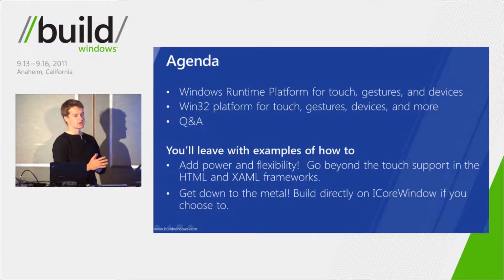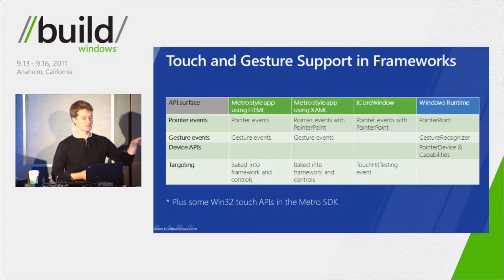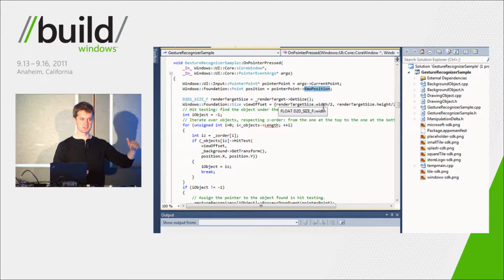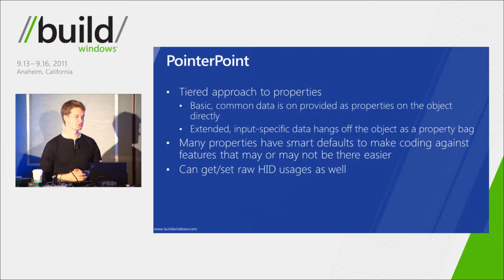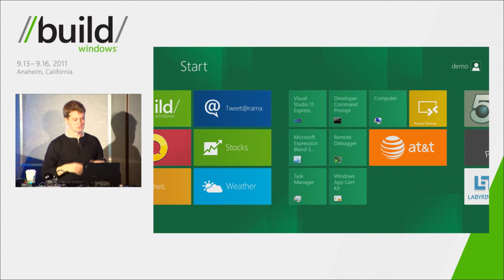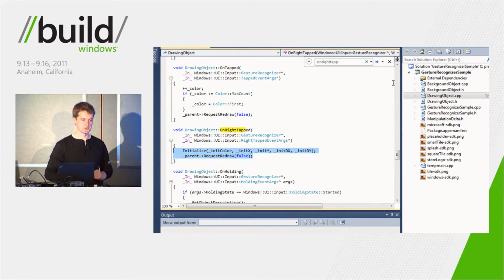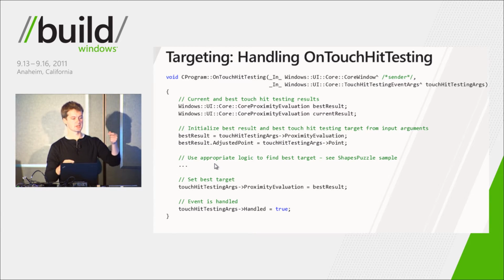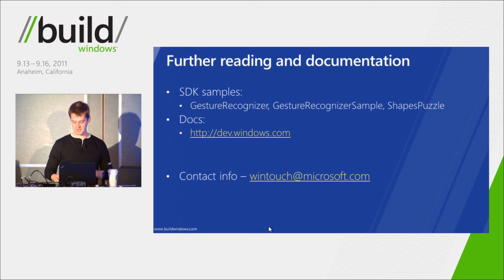Build advanced touch apps in Windows 8